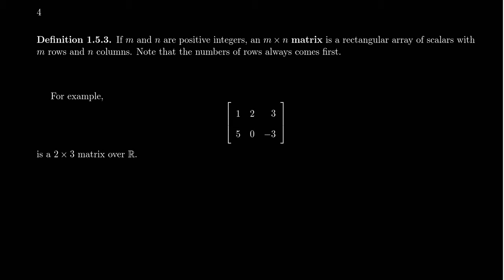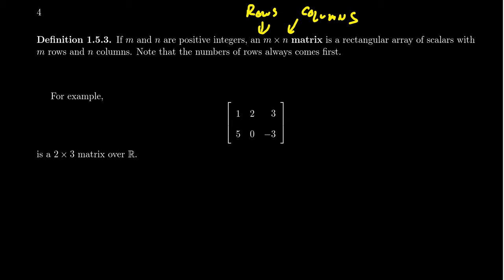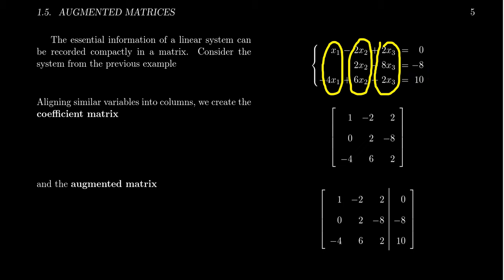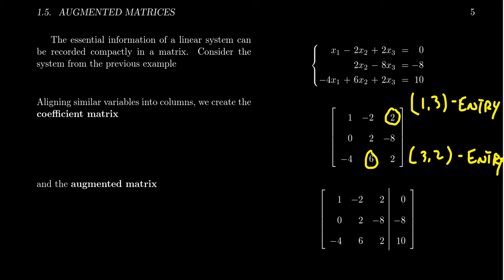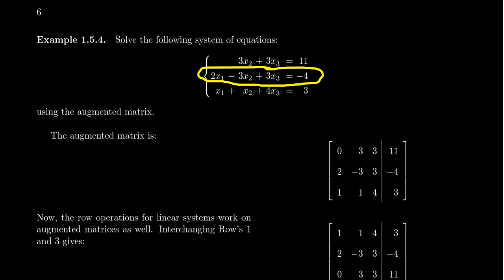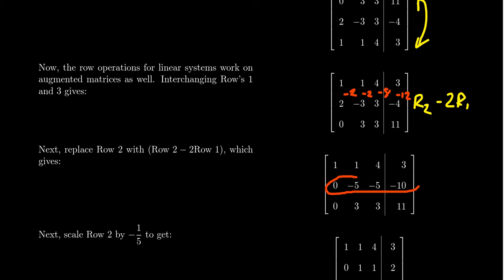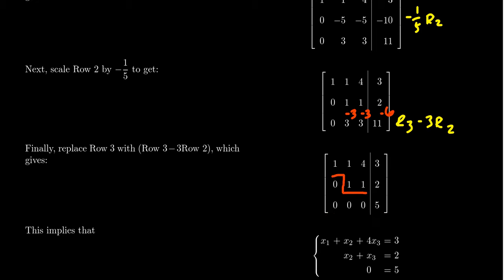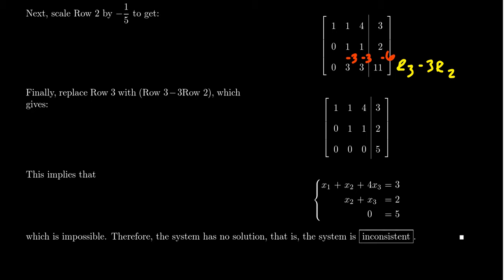Augmented Matrices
In this video, we introduce the coefficient and augmented matrices of a linear system and show how these are able to encode the information of a linear system. We see how the elementary row operations apply to augmented matrices.

This lecture covers section 1.5 - Augmented Matrices from the book. This is part 2 of 3 videos from this section.